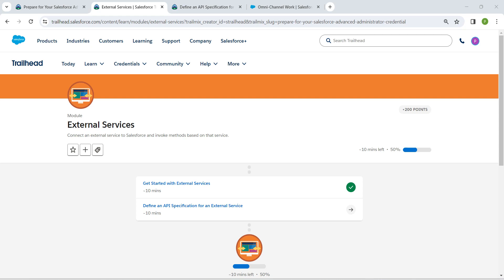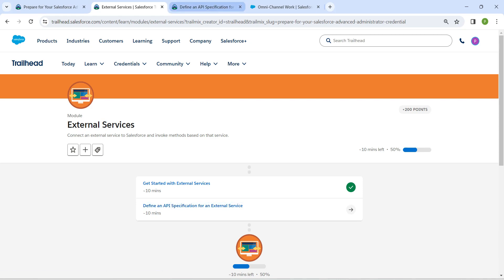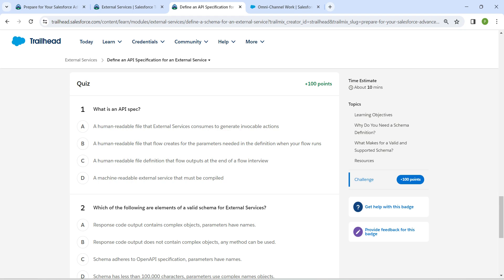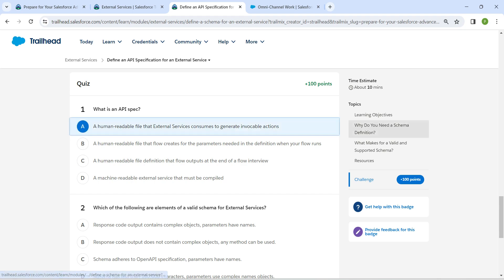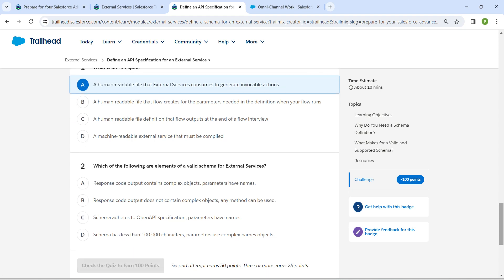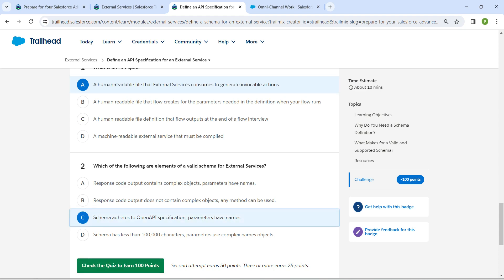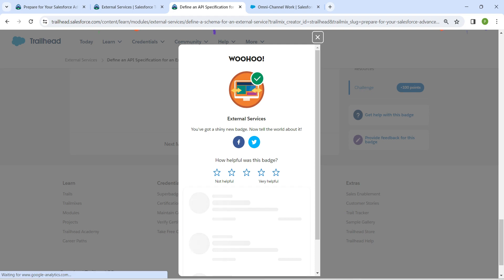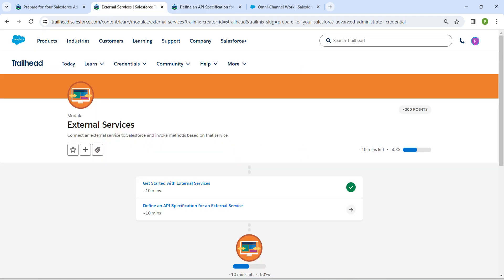Define an API Specification for an External Service || External Services || Challenge 2